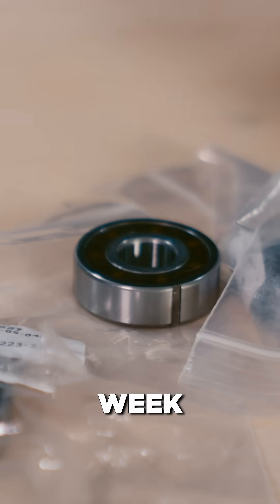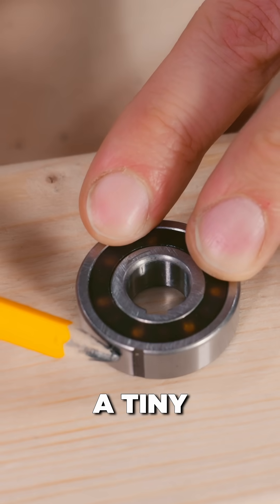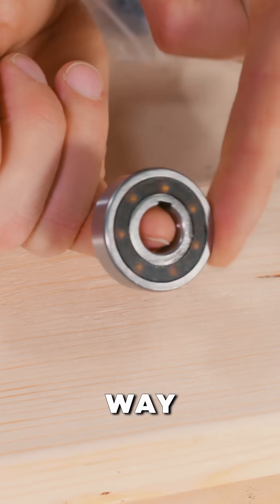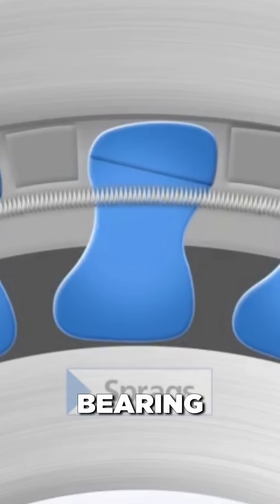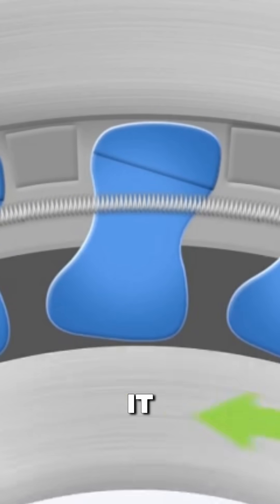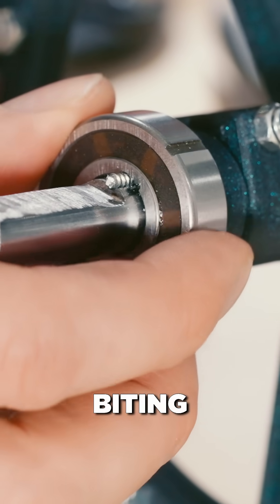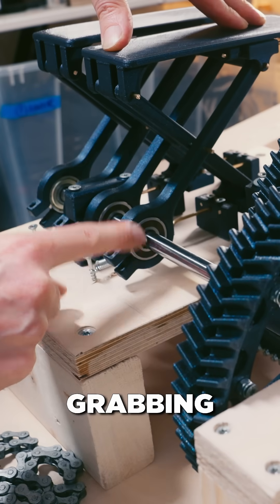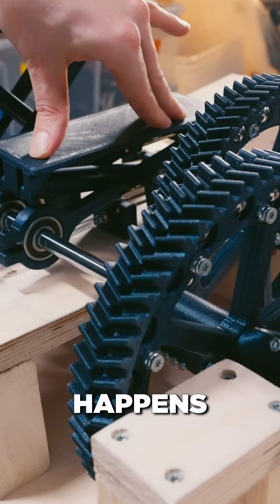One-Way Bearings: Pure Mechanical Magic!